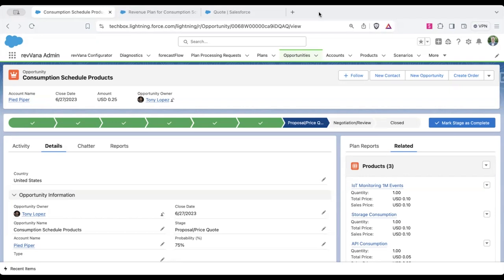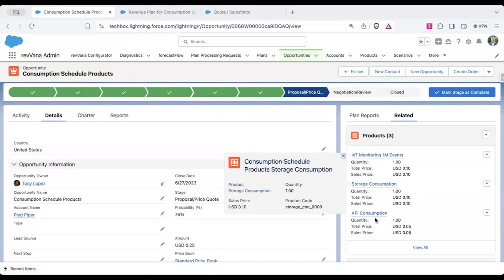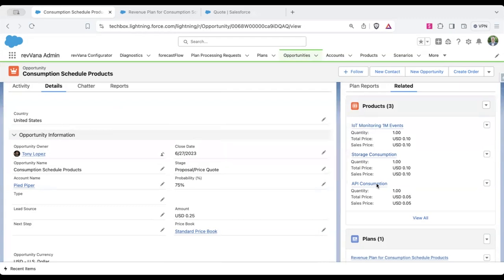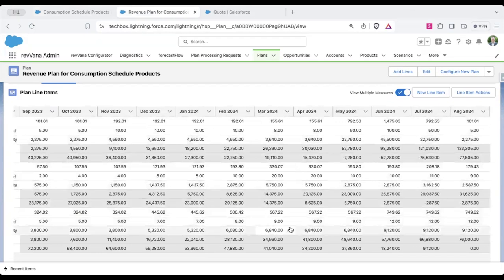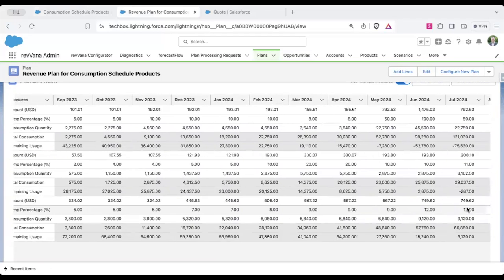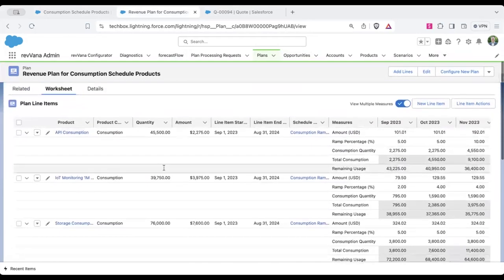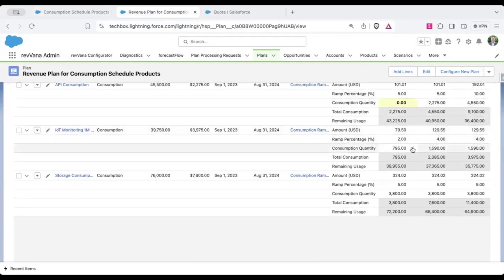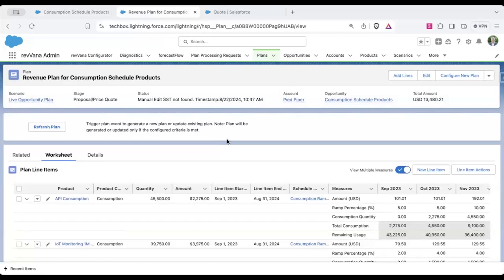How to Forecast Consumption Products in Salesforce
In this video, we show how revVana can forecast consumption products in Salesforce.

On this channel, we will go through walk-throughs, demos, best practices, and tips to maximize your Salesforce investment.